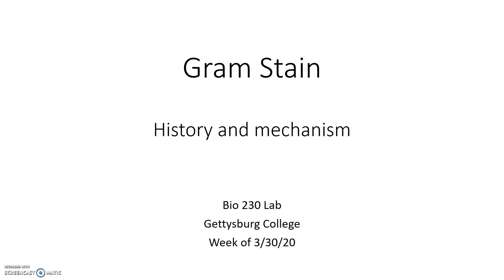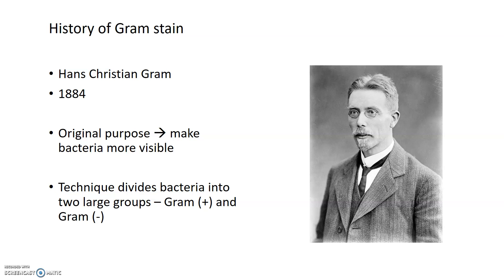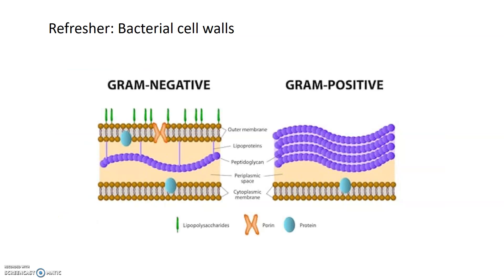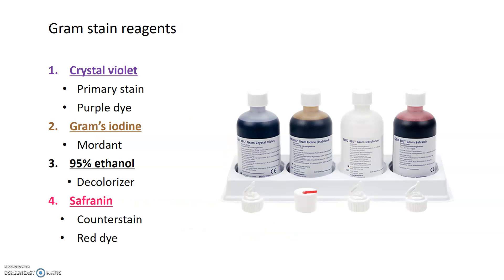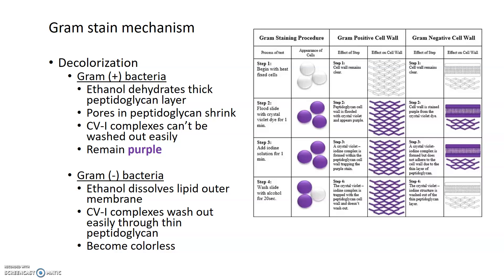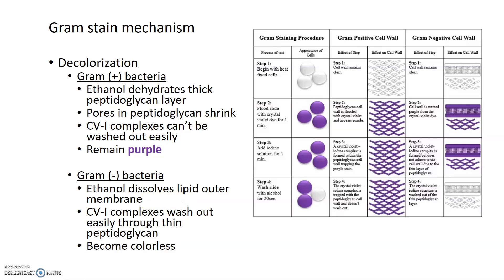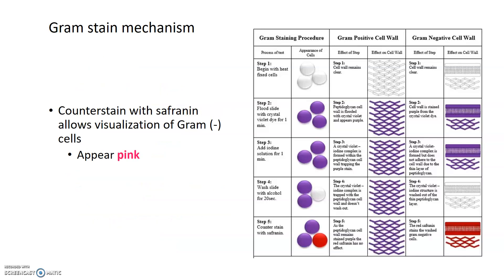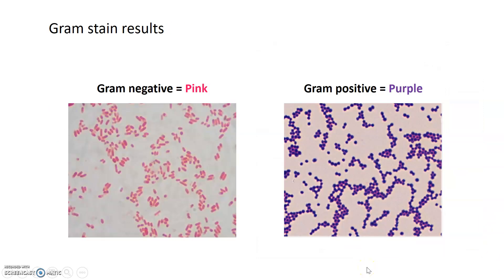Gram stain: History and mechanism